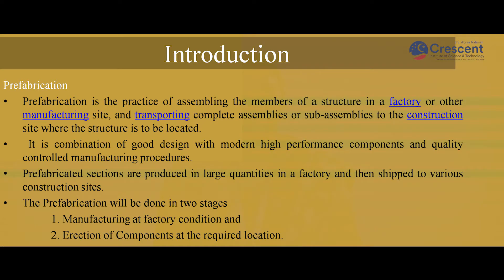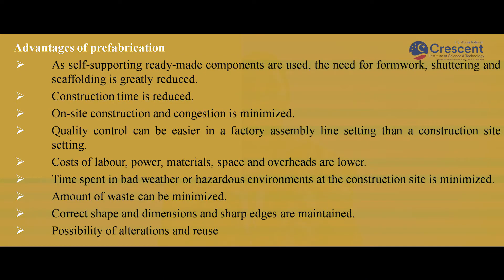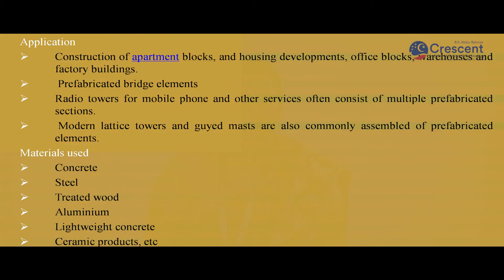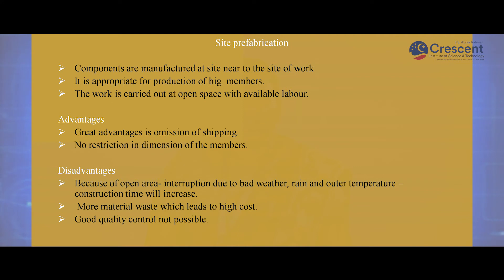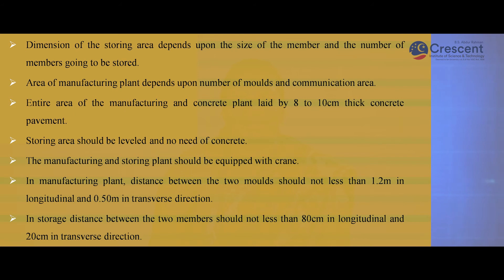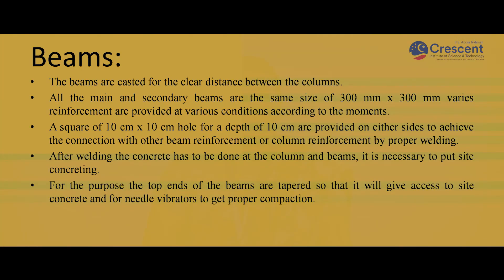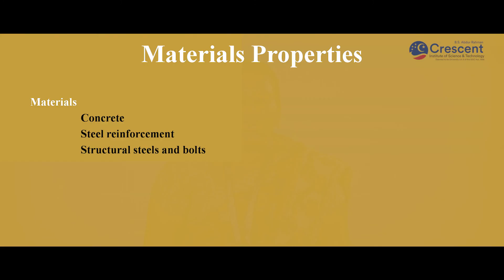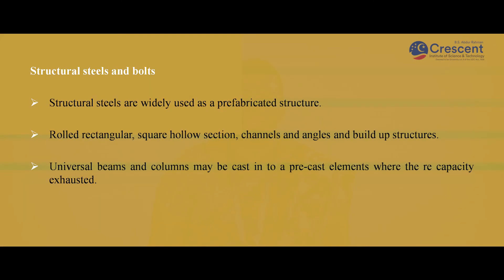Prefabricated Structures by J. Shri Indhu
A prefabricated building, informally a prefab, is a building that is manufactured and constructed using prefabrication. It consists of factory-made components or units that are transported and assembled on-site to form the complete building.